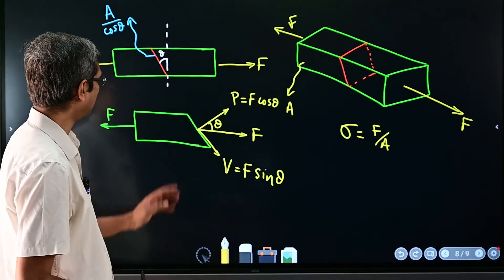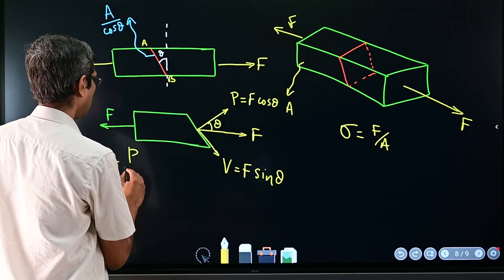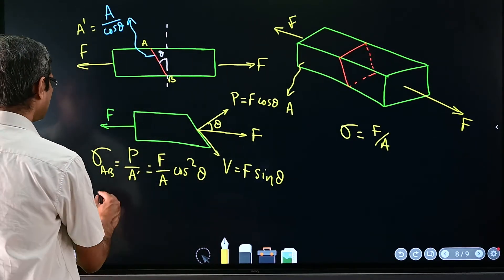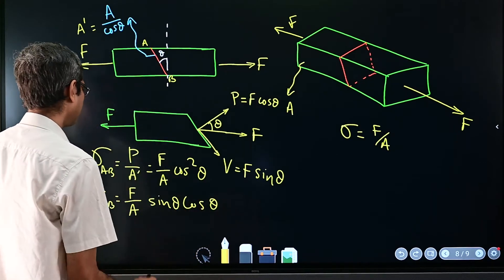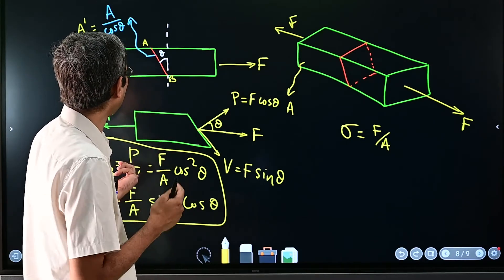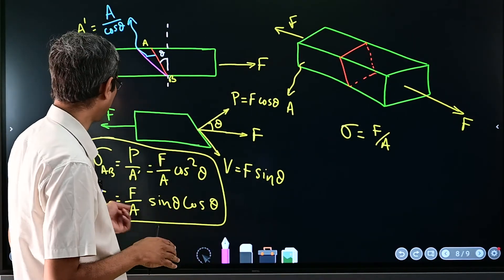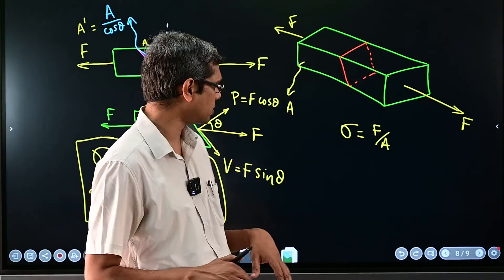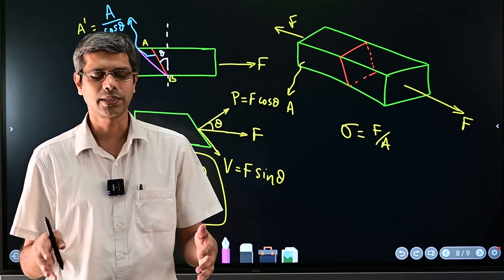1.10 - Shear stress in axial loading (English)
Sometimes it feels as if the state of stress at any point inside a slender bar under axial loading will of pure normal stress type. However, this is true only for planes that are perpendicular to the axis and, in fact, there can be planes on which shear stresses exist. This video discusses this concept. Understanding this concept would help in getting a clear picture of the general state of stress at a point.